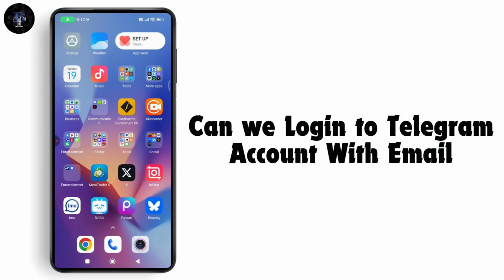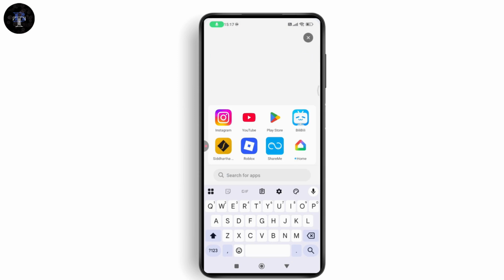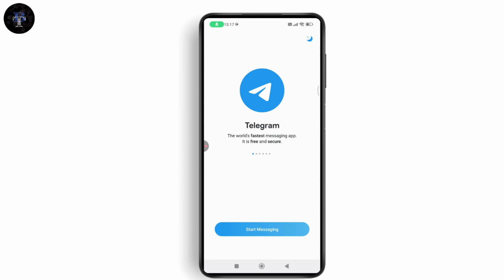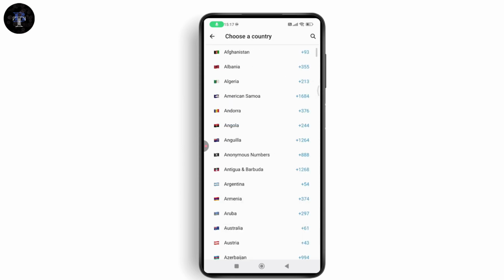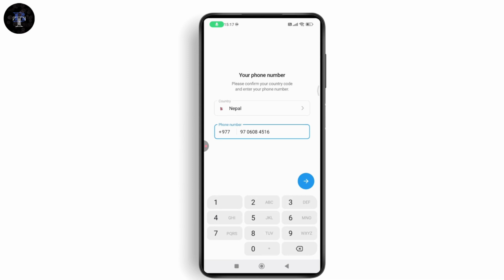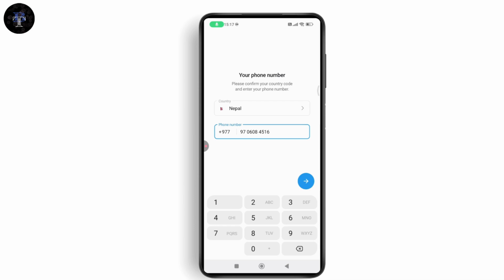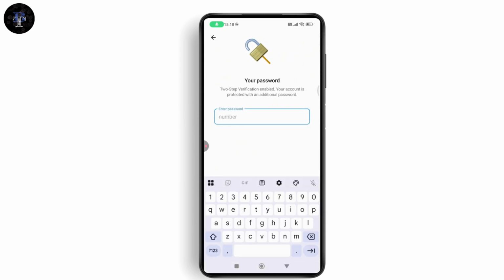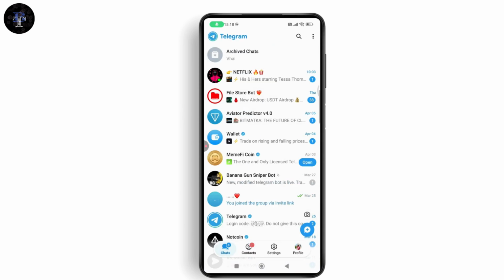Can we Login to Telegram Account With Email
Learn how login and account access work on Telegram with this easy explanation tutorial. In this video, you’ll see how Telegram sign-in works, why a phone number is required for login, how to enter your country code and verification details, and how two-step verification passwords may be used during the sign-in process. Follow these simple steps carefully to better understand Telegram account login and security features.